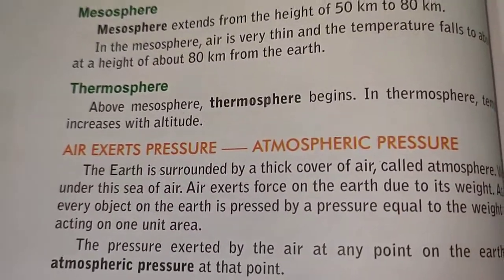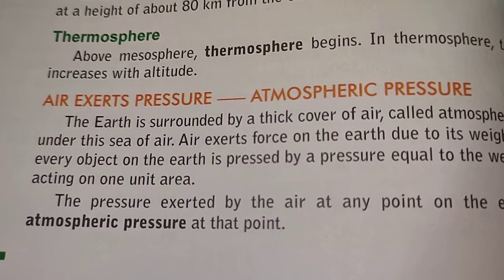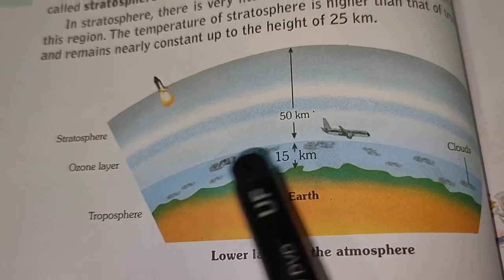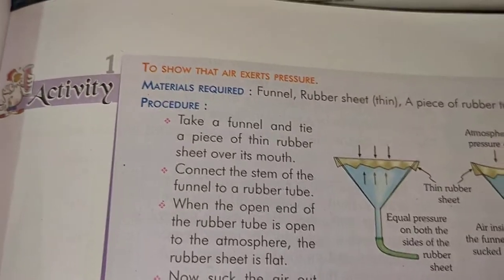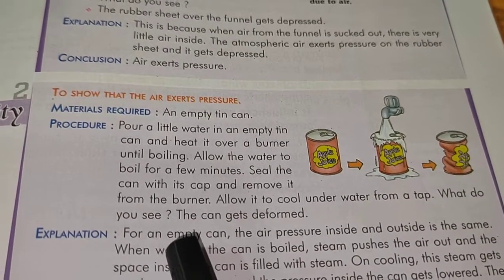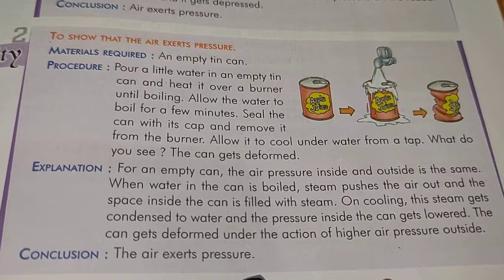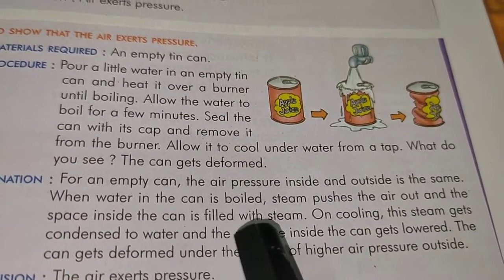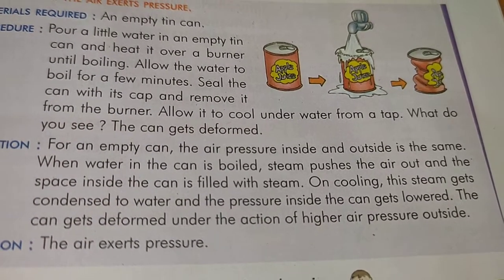Class 7 Science Chapter 8 Wind, Storms & Cyclone /Lecture 2